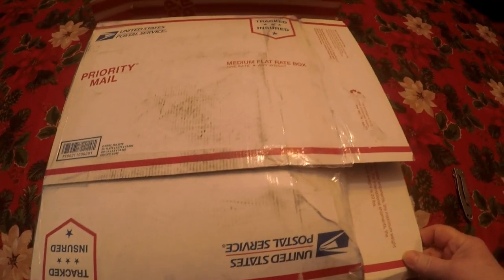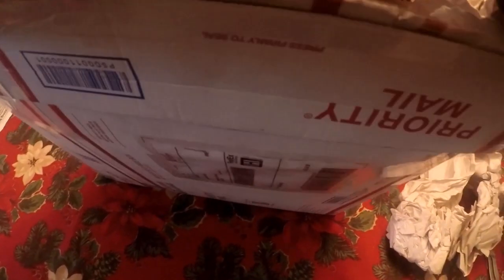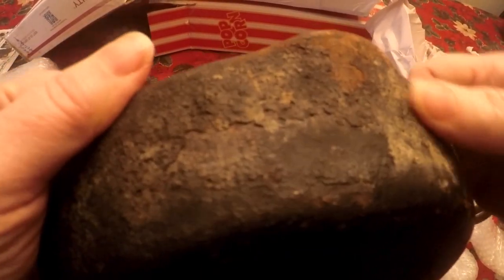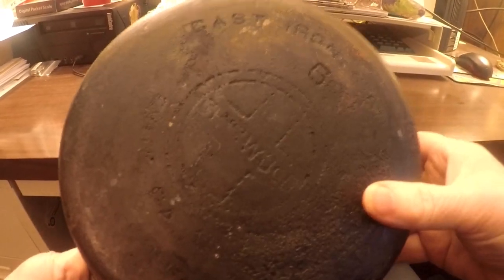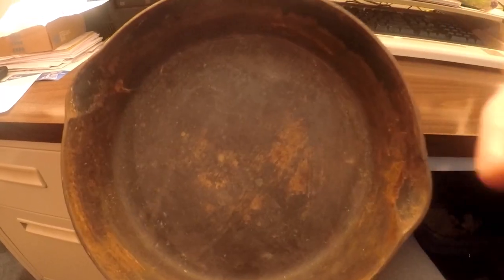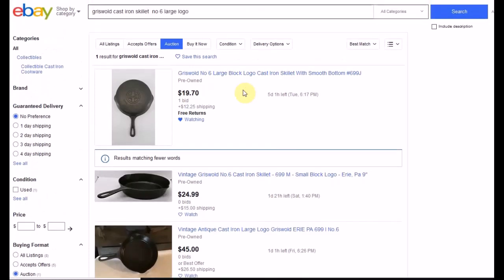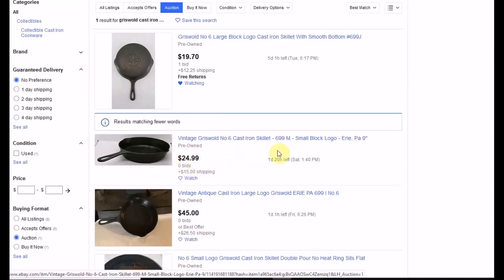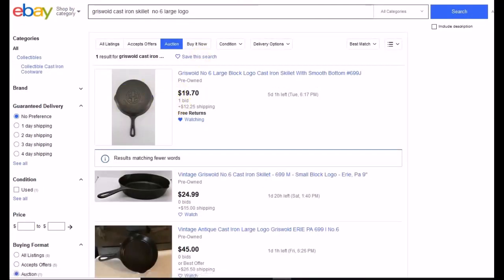I Won An Auction For Another Griswold Cast Iron Skillet! Plus Packing & Buy/Sell Tips!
I pulled the trigger again and bid on another Griswold cast iron skillet!  What did I get this time?  Did my skillet arrive in one piece?  How was the packing job?  If they are not packed right, then can actually break in transit and the handles have been known to snap off.  I hope it didn't happen this time, but watch to find out!  And when I do get the package open, what did I actually get?  How was the condition vs the listing?  I take you through what I did to buy it and pit falls to watch out for!